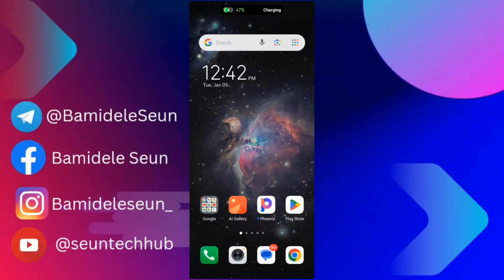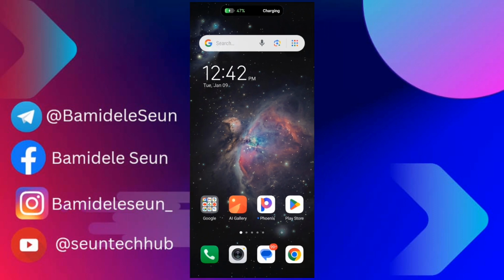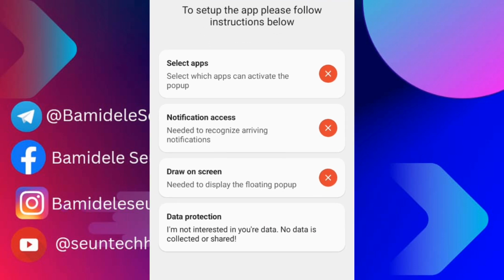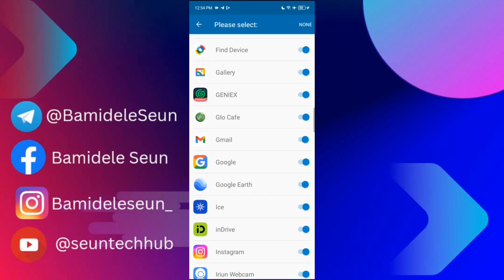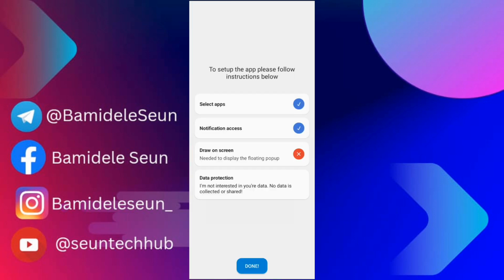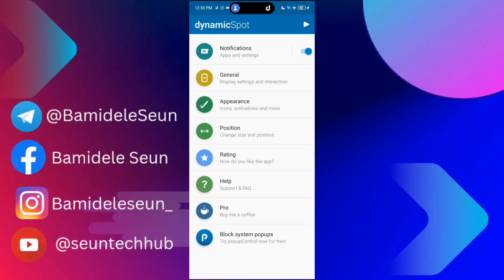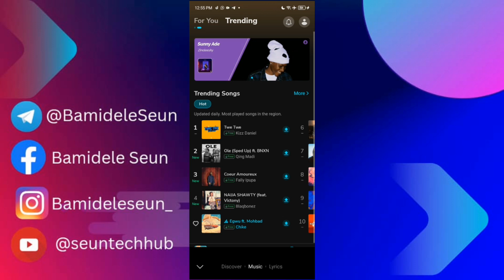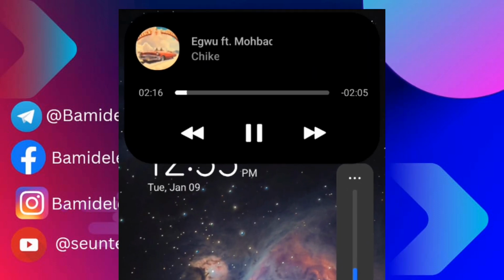How to get dynamic island on an android device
In this video, I'll show you how to use the dynamic island feature on Android using the Dynamic Port app. Dynamic island allows you to easily manage your app icons and widgets, giving your Android experience a personalized touch. Follow along as I guide you through the steps to set up and customize dynamic island on your device.

0:00 - 0:46 Intro
0:46 - 1:07 Step 1
1:07 - 2:11 Step 2
2:11 - 3:00 Testing
3:00 - 3:11 Outro